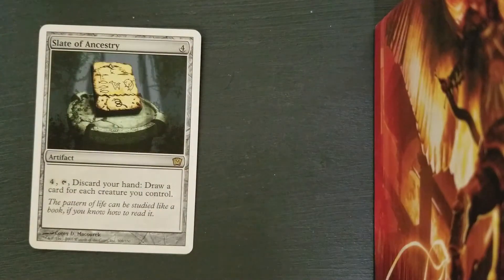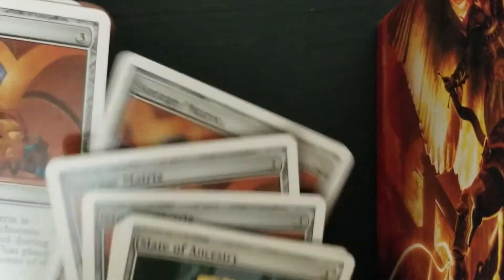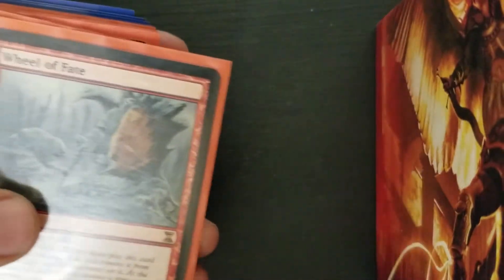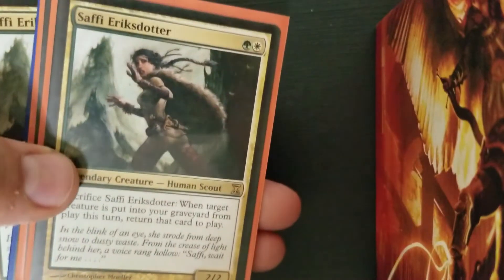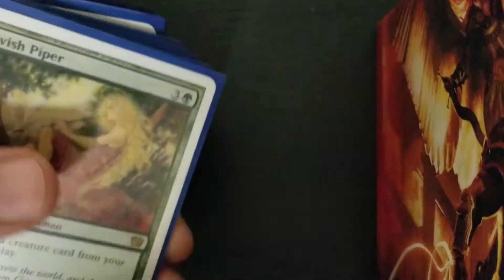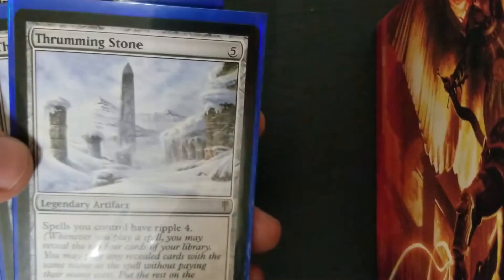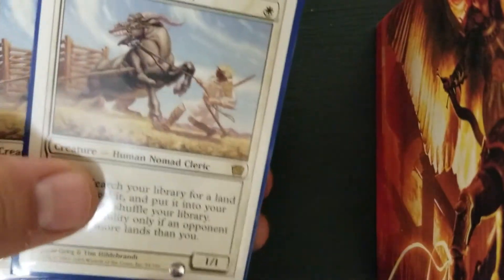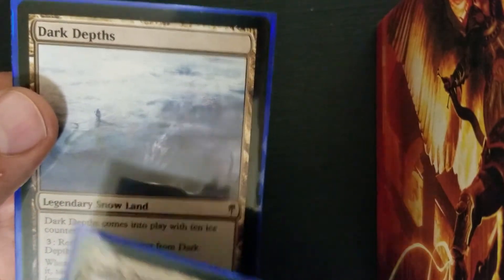Magic the Gathering Great Finds, Previous Random Buys from Ebay, binder lots with playsets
Just showing off some of my previous finds that I wasn't able to get on camera and the reason why I wanted to start filming my random card buys.  This one was 3 binders filled with playsets from 9th, Time Spiral and Coldsnap. Pretty decent score of Magic cards.